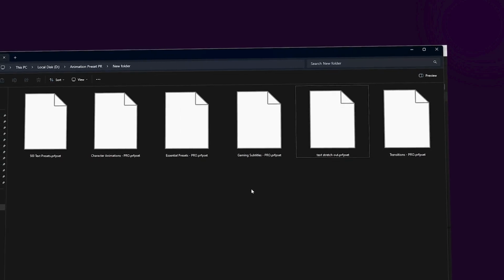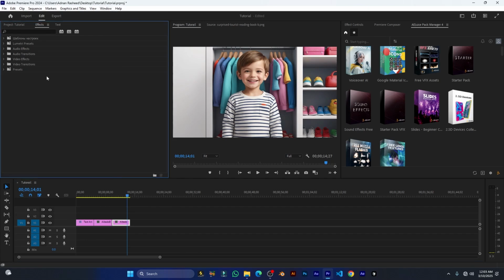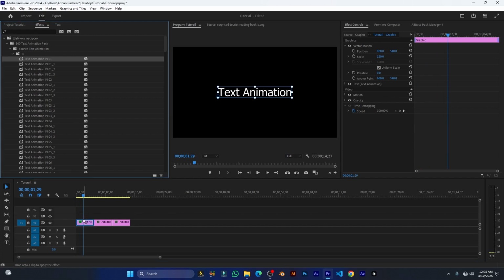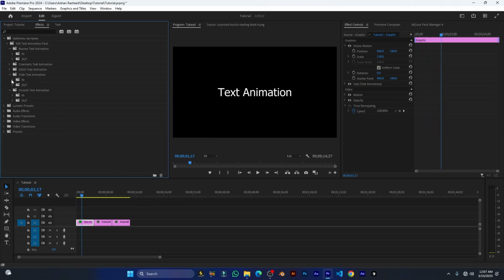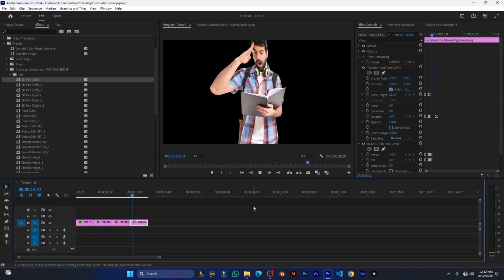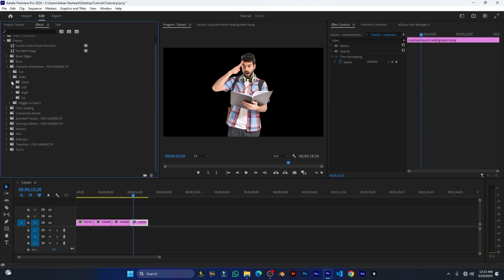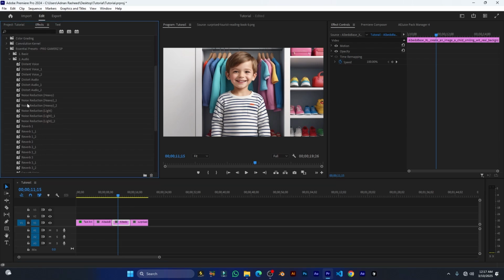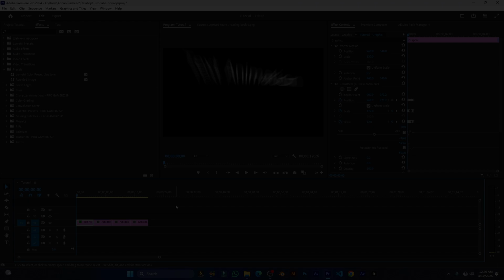FREE 500 Presets for TEXT & IMAGE animation. Premiere Pro Tutorial.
Get 500 free presets plus 6 PRESETS for text and image animation in this Premiere Pro tutorial! Easily create stunning motion effects and enhance your videos.

Download All Presets from here...